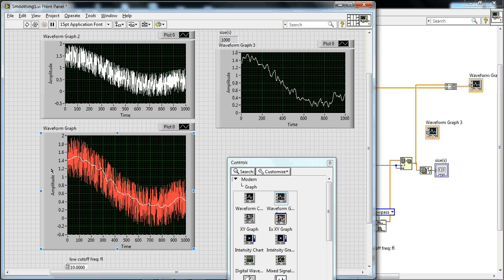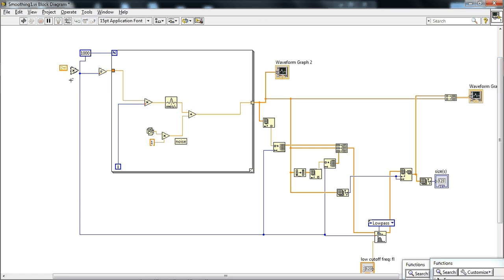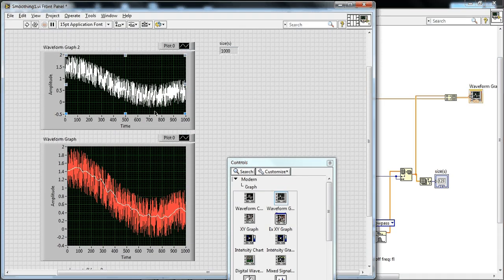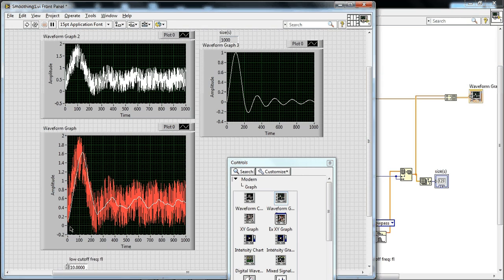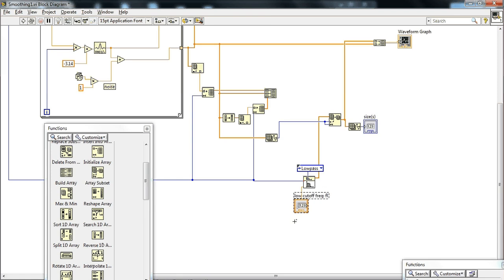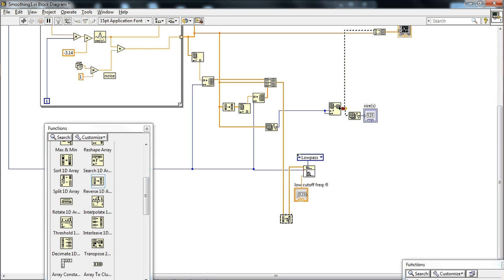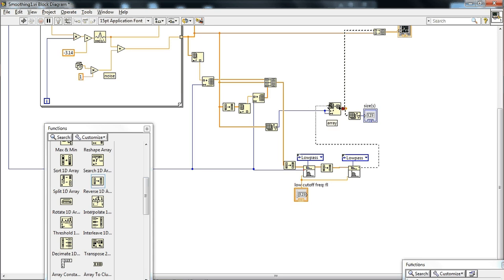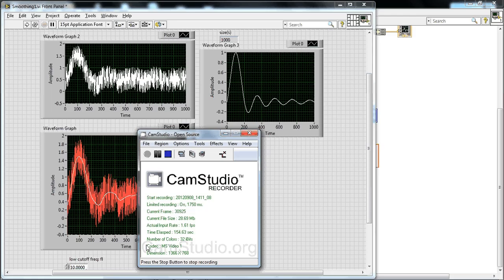LabView for Data Analysis: Chapter 2 Smoothing (Part 3 of 4)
Learn how to smooth data using a butterworth lowpass filter. Learn how to eliminate filtering artifacts (e.g. phase shifts using forward-backward filtering) and make a 'smart' smoothing SubVI. Parts 1 through 4 are segmented from on long video, so please watch sequentially.